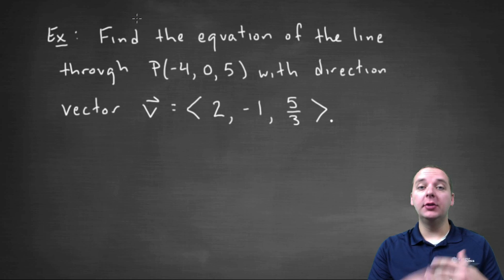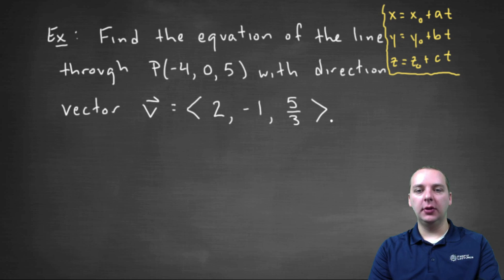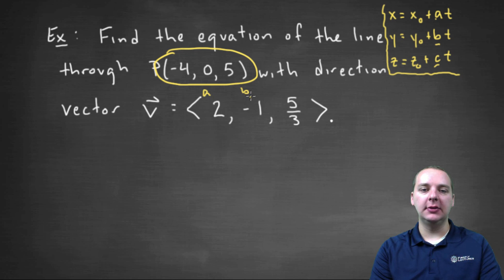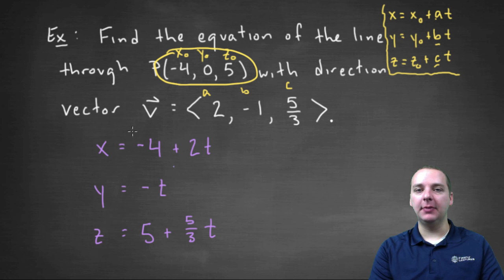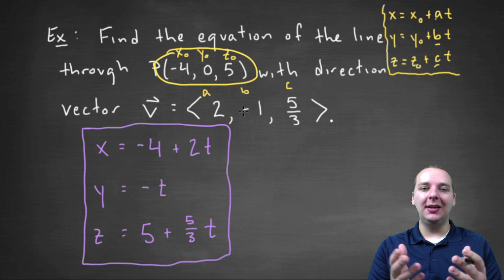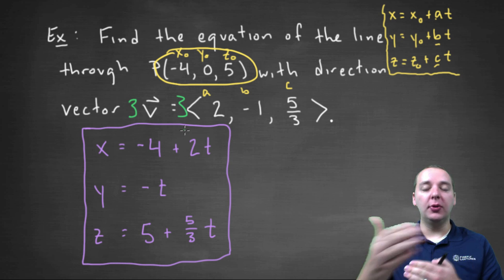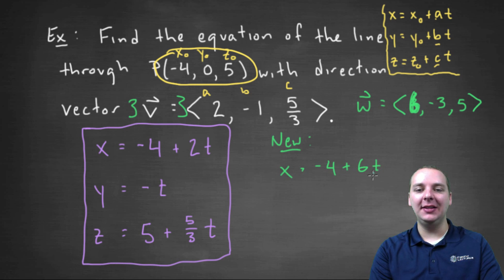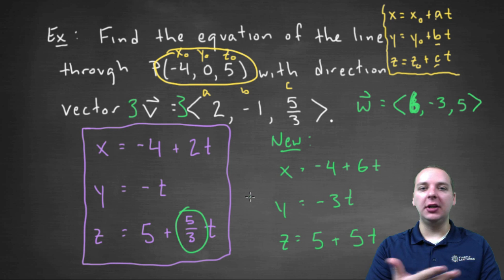Lines in Space - Example 1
If you enjoyed this video, take 30 seconds to find hundreds of free, helpful videos. No registration required! A simple example of writing the set of parametric equations for a line in 3D space. Here we are provided everything we need - a point on the line, and a direction vector for the line.